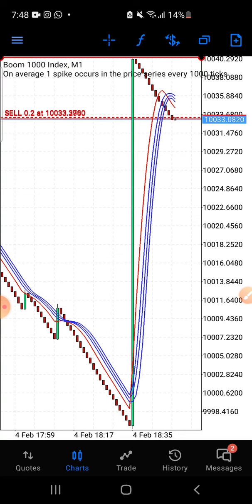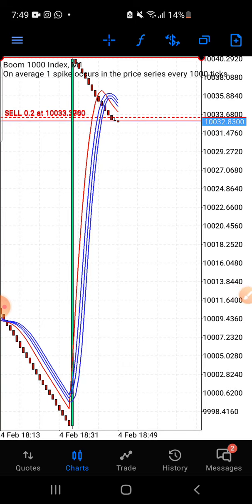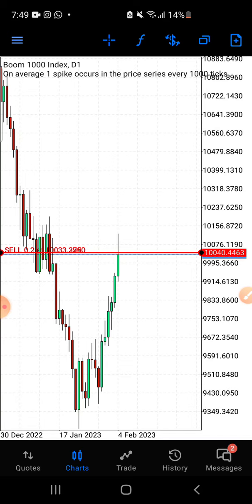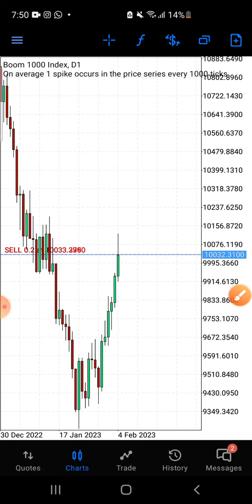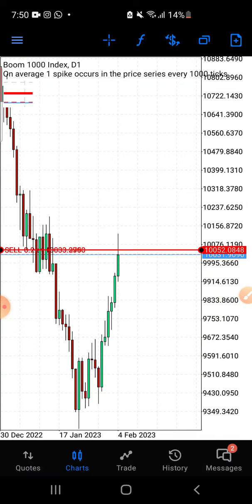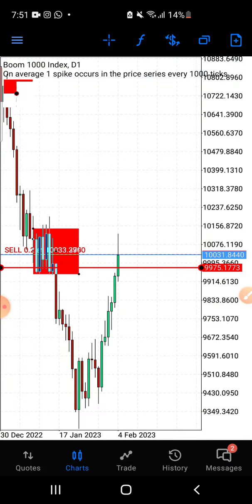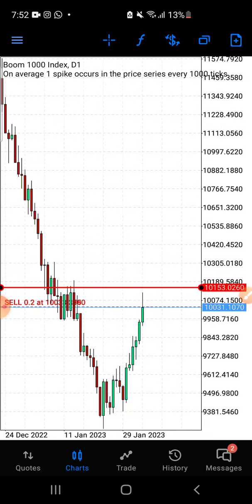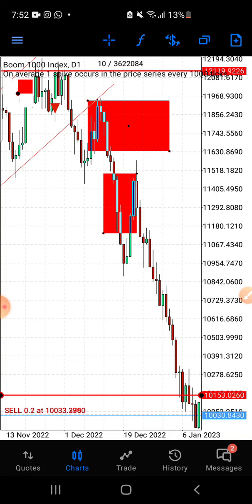How I flip $100 to $1000 monthly boom and crash strategy for beginners